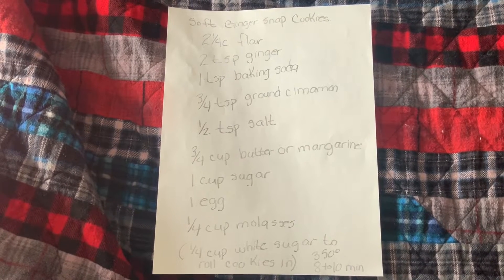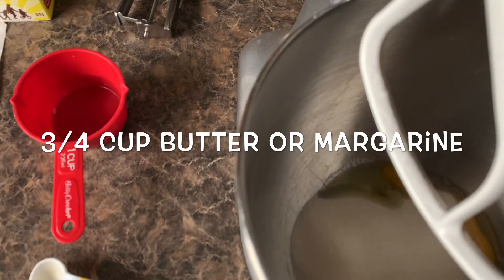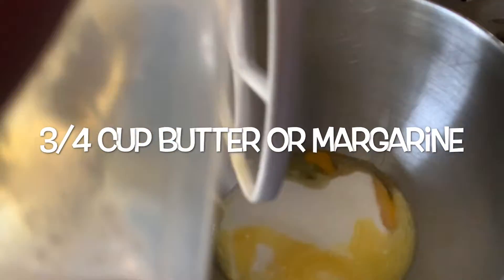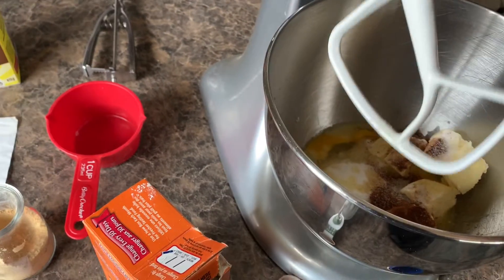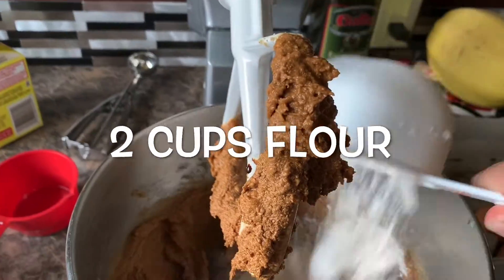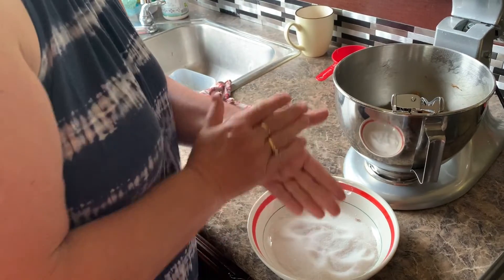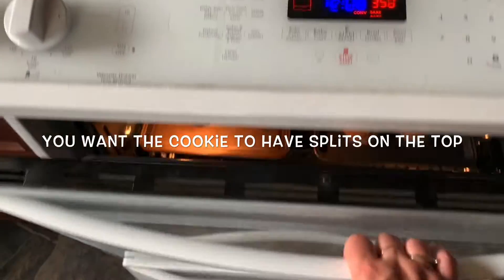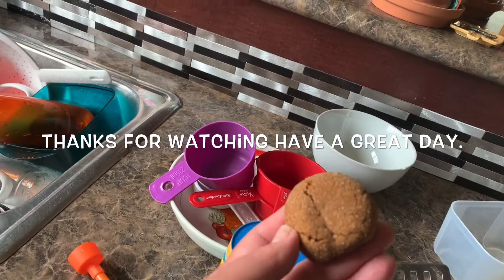Soft Ginger Snap Cookies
Baking, Cookies, Soft Ginger Snaps

If you would like to get in touch with Zinovia I would love to hear from you

Zinovia McQuitty
Box 166, Entwistle Alberta
Canada, T0E0J0